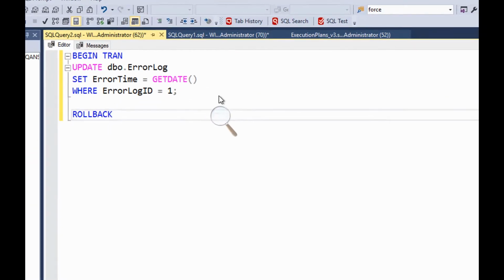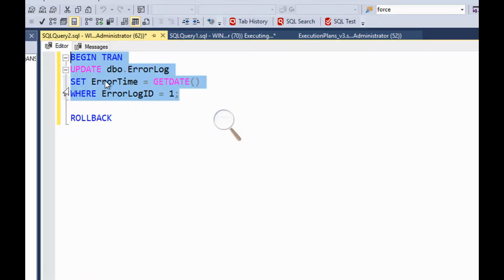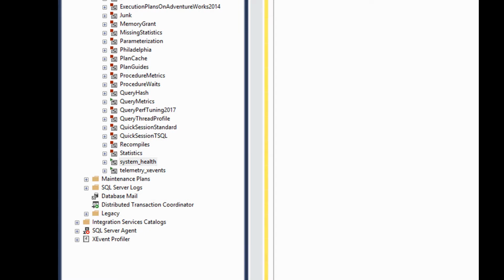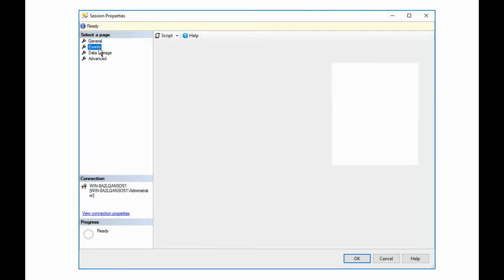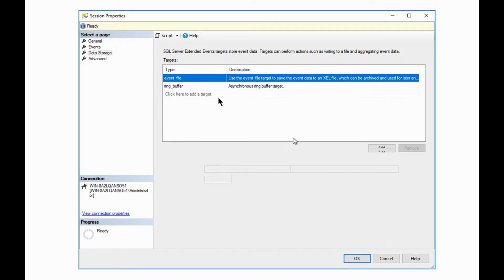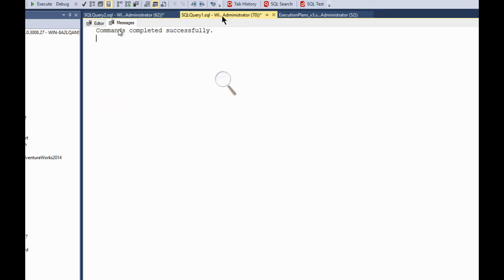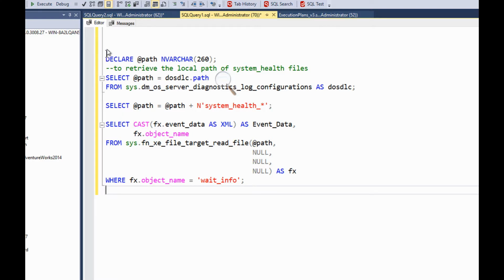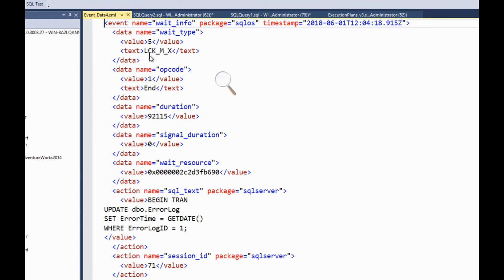Extended Events, system_health and Waits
Did you know that you can use the Extended Events system_health session to look at long running queries? Well, you can. Watch this video to learn more.